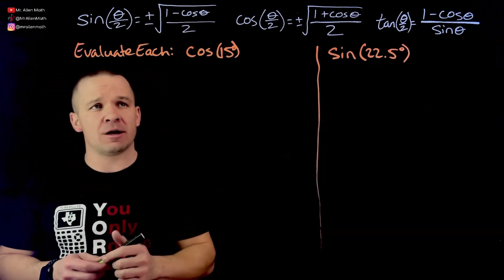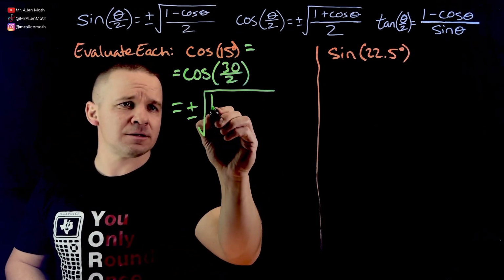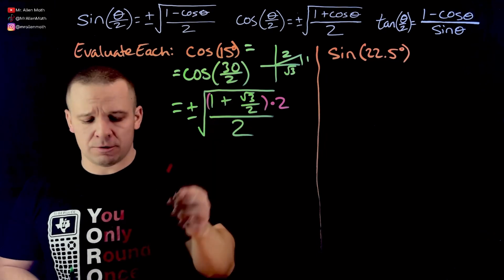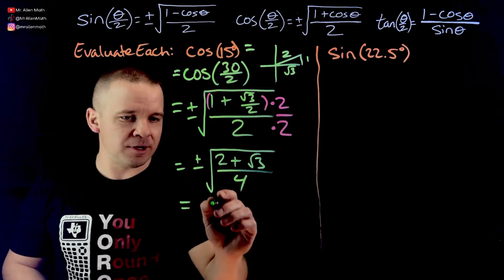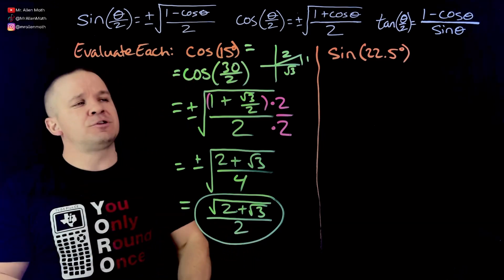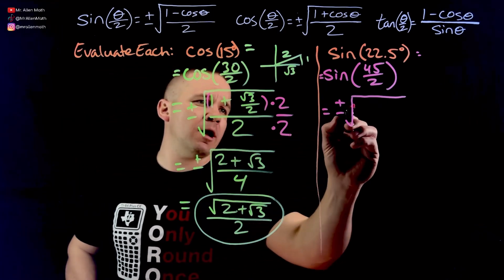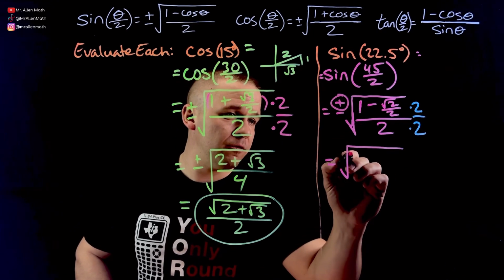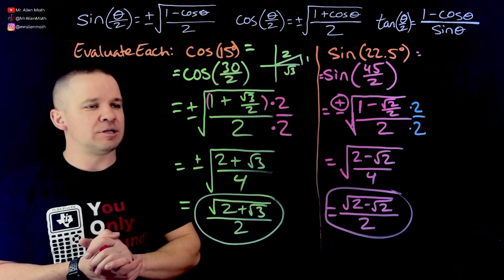How to use Half Angle Formulas to Evaluate Trigonometric Functions (quadrant 1)